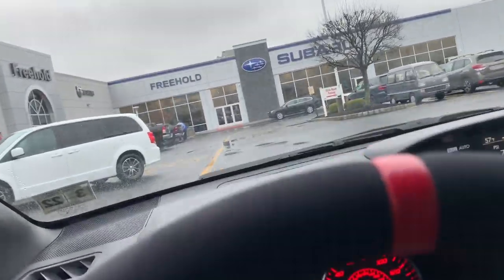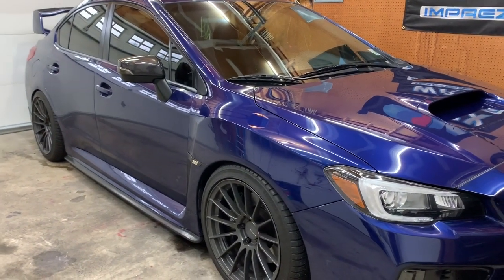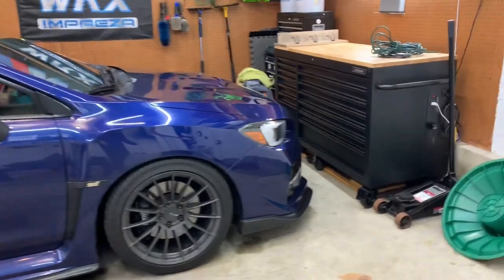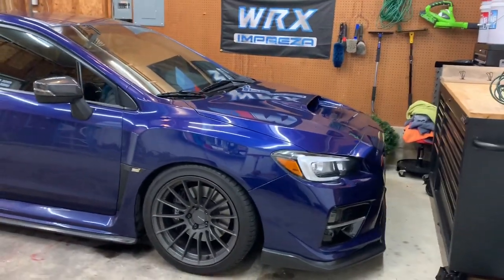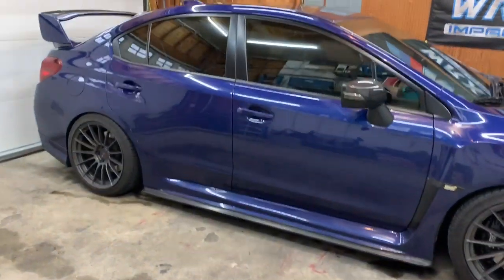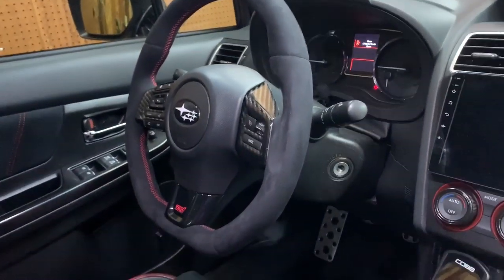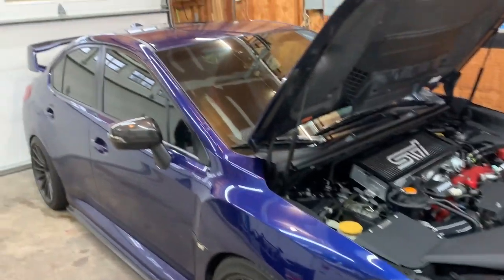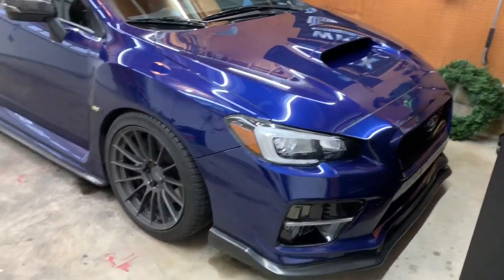Subaru STI Top 5 Mods